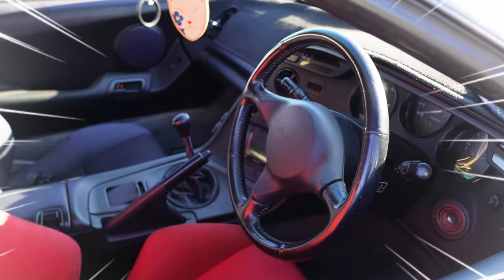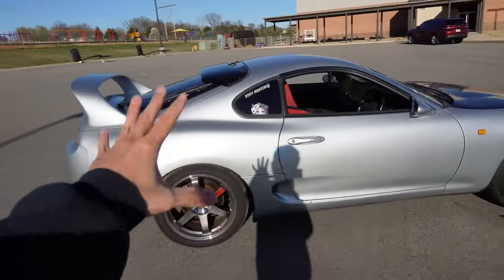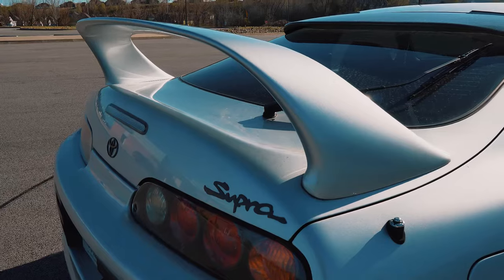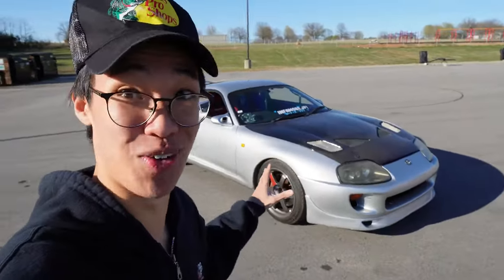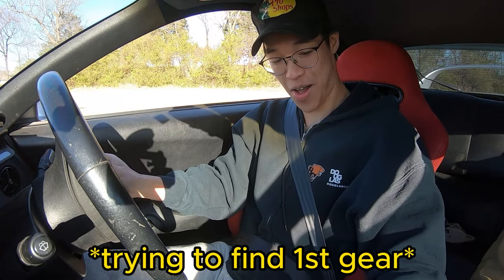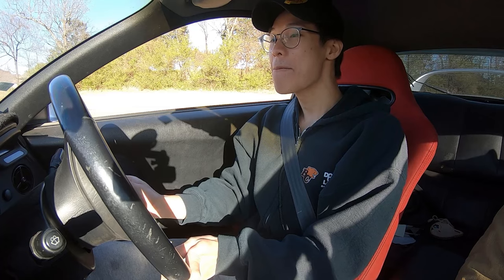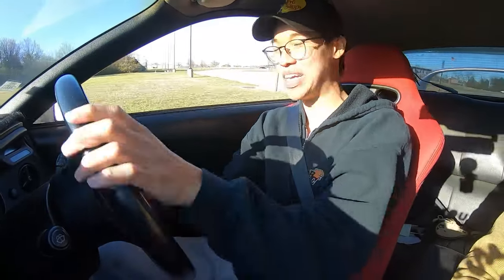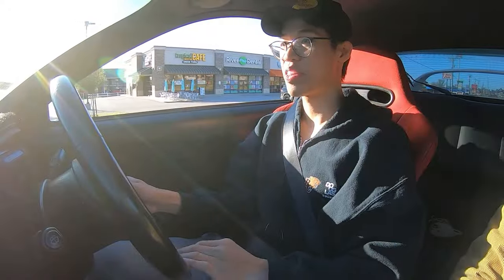Driving a RHD MK4 SUPRA for the FIRST TIME!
Today I drove a RHD MK4 SUPRA for the first time! Stalled it more than I thought... 🫠